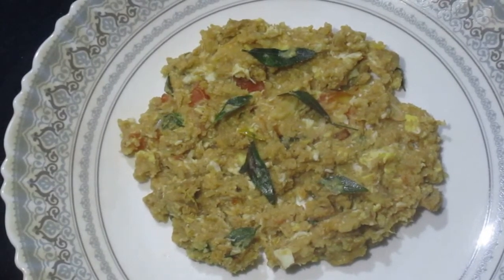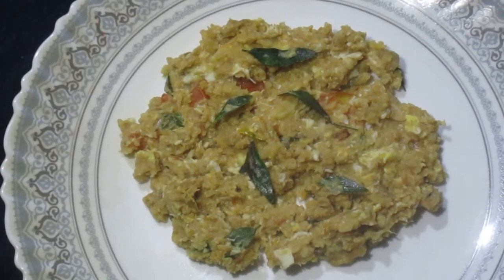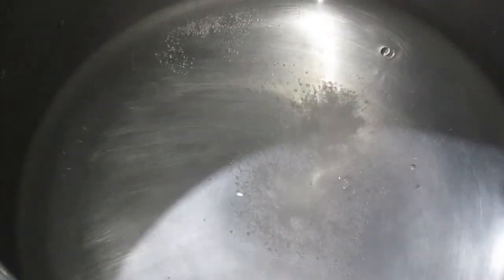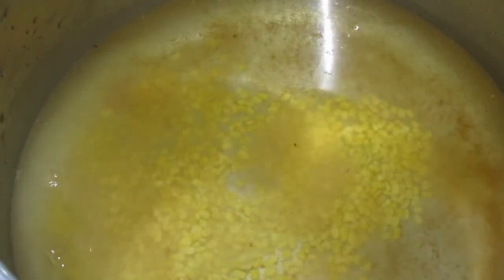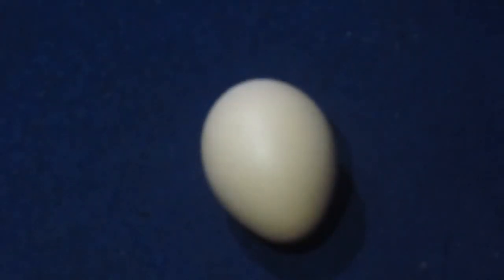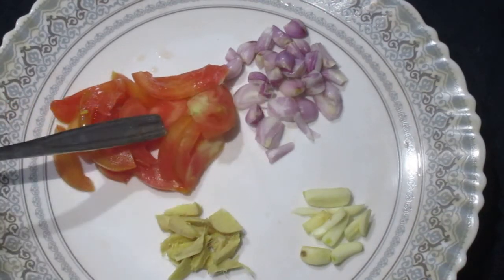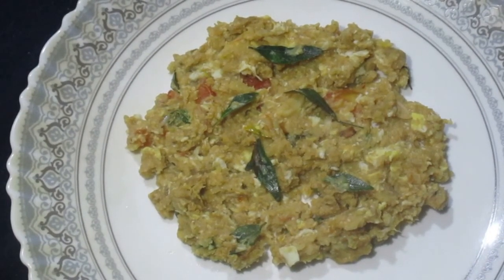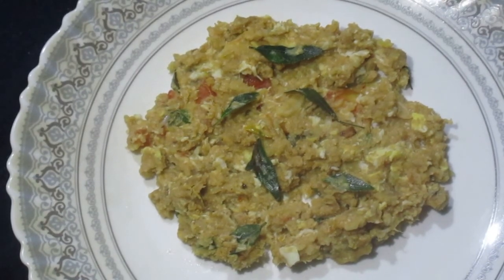Scrambled Egg Lentil Stir Fry/Dinner Recipes/Stir Fry Recipe/Scrambled Egg Recipe/Lentil Recipe 1007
Here the method of preparation of the Scrambled Egg Lentil Stir Fry or Scrambled Egg Split Mung beans Recipe is given
Preparation
Take 100 ml of water. Put in a spoon of mixture of spices, salt to taste and 100 gms of lentil and cook in the pressure cooker for 15 minutes. Heat a pan and pour in 10 ml of oil. Put in 25 gms of ginger , 15 shallots and 25 gms of garlic and saute till the shallots lose their pinkish color. Put in the pieces of one tomato and saute well. Now add the cooked lentil to this and saute well. Pour in 5 ml of oil. Break in an egg and let it fry for 2 minutes before scrambling it and sauteing and mixing for 3 to 4 minutes. Put in 2 sprigs of curry leaves and mix. Take off the flame and serve
egg recipes,
egg recipes breakfast,
egg recipes boiled,
egg recipes for dinner,
egg recipes dinner,
egg recipes easy,
egg recipes with bread,
egg recipes healthy,
egg recipes simple,
egg recipes quiche,
egg recipes lunch,
egg recipes for lunch,
egg recipes tasty,
egg recipes diet,
egg recipes quick,
scrambled egg recipes,
scrambled egg recipe,
best scrambled egg recipes,
good scrambled egg recipes,
scrambled egg recipes healthy,
easy scrambled egg recipes,
egg,
lentil recipes,
lentils recipes,
recipes with lentil,
lentil recipes soup,
red lentil recipes,
green lentil recipes,
lentil recipes vegan,
best lentil recipes,
lentil recipes easy,
brown lentil recipes,
lentil stew recipes,
instant pot lentil recipes,
vegetarian lentil recipes,
vegetarian lentil recipe,
lentil pasta recipes,
red lentil recipes vegan,
lentil recipes healthy,
yellow lentil recipes,
lentil recipes instant pot,
lentil recipes not soup,
lentil dinner recipes,
vegan lentil recipes easy,
good lentil recipes,
stir-fry recipes,
stir.fry recipes,
stir fry recipes sauce,
stir fry recipes easy,
stir fry recipes healthy,
simple stir fry recipes,
stir fry recipes wok,
stir fry meals,
cauliflower stir fry recipes,
good stir fry recipes,
quick stir fry recipes,
vegetable stir fry recipes easy,
healthy vegetarian stir fry recipes,
low carb stir fry recipes,
stir fry dinner recipes,
hamburger stir fry recipes,
stir fry recipes food network,
stir fry recipes for diabetics,
bean recipes,
bean recipes green,
black bean recipes,
baked bean recipes,
pinto bean recipes,
rice and bean recipes,
kidney bean recipes,
white bean recipes,
navy bean recipes,
red bean recipes,
recipes with bean sprouts,
great northern bean recipes,
mung bean recipes,
green bean recipes with bacon,
bean recipes vegan,
instant pot bean recipes,
green bean recipes healthy,
recipes with red bean paste,
bean recipes vegetarian,
bean recipes healthy,
best bean recipes,
easy bean recipes,
white bean recipes vegan,
bean recipes for dinner,
quick bean recipes,
bean recipes for babies,
green bean recipes chinese style,
butter bean recipes jamie oliver,
bean recipes bon appetit,
quick kidney bean recipes,
easy mung bean recipes,
dinner recipes,